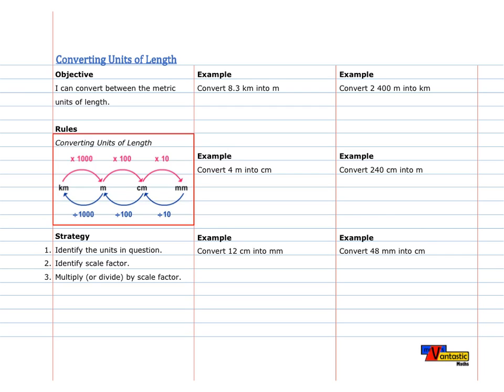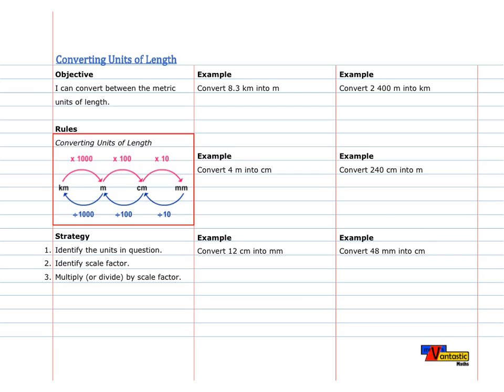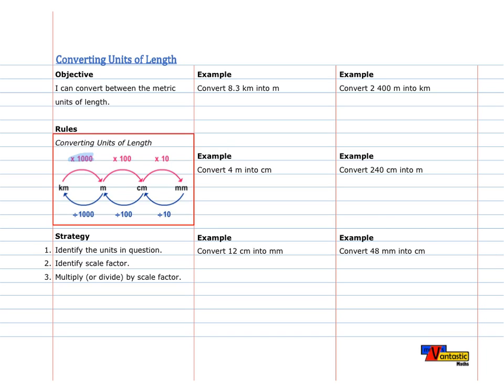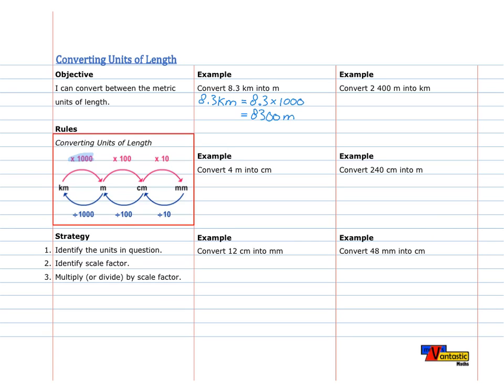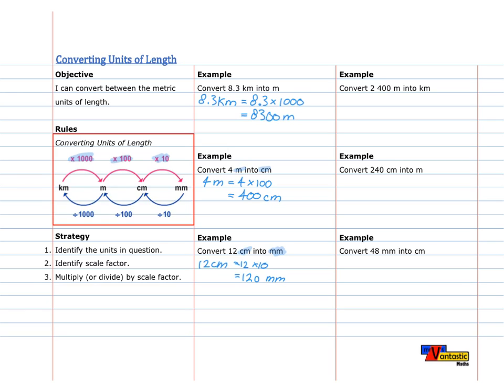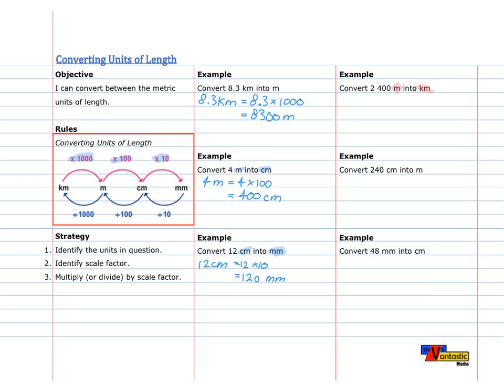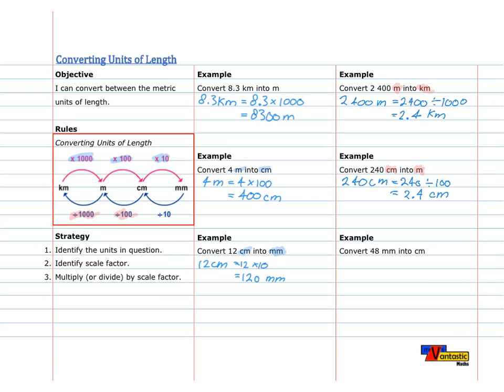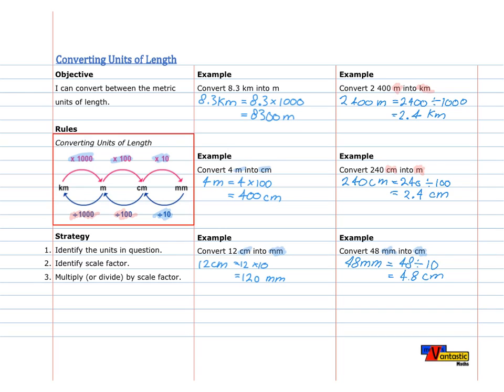Converting Units of Length